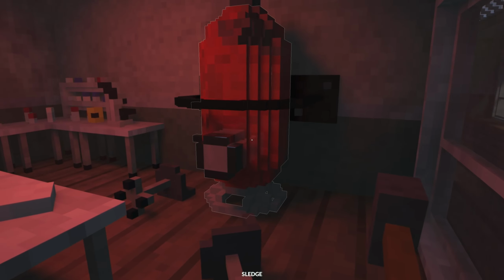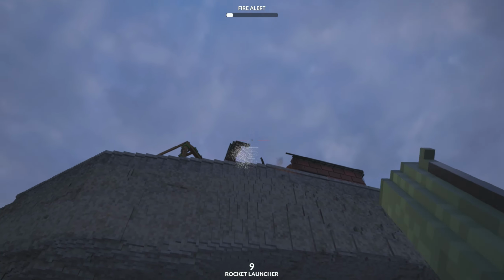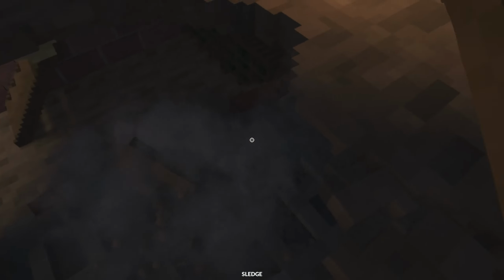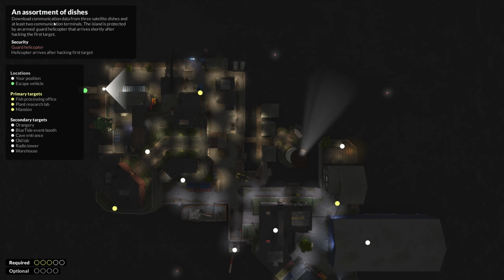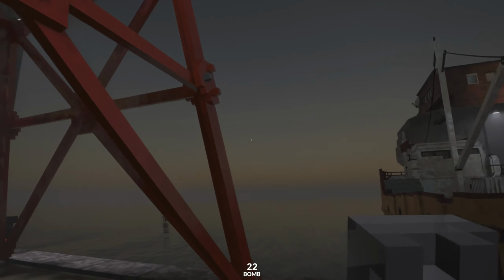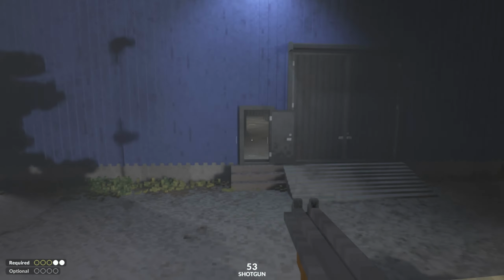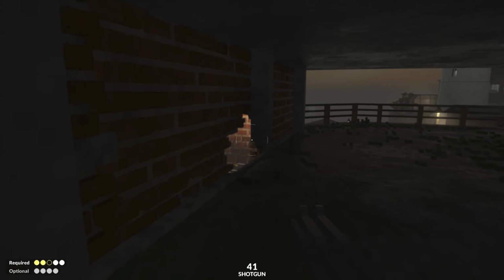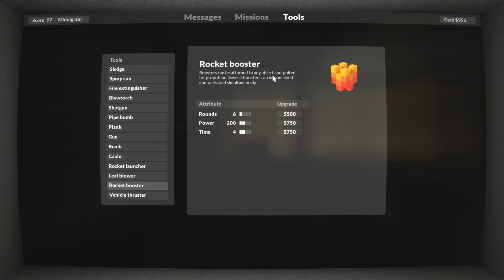I Was Hunted By a Guard Helicopter Whilst Hacking Into Important Satellite Dishes! | EP10 | Teardown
Hey Ladies and Gentlemen, Hope everyone has a very fun, spooky Halloween!!
In today's episode I will complete another two missions:[ Motivational Reminder] and [An assortment of dishes].

Sorry for the changes in mic audio quality throughout the video.

Chapters:
0:00 - Intro
1:00 - Mission: Motivational Reminder
15:08 - Intermission
15:33 - Mission: An assortment of dishes
34:01 - Intermission
36:15 - Outro